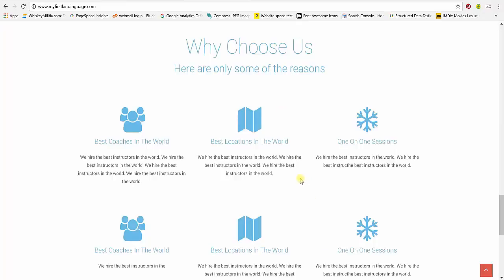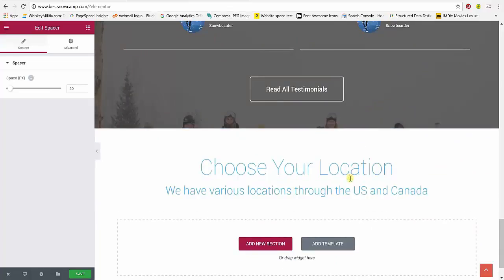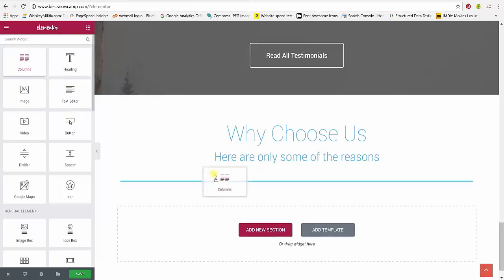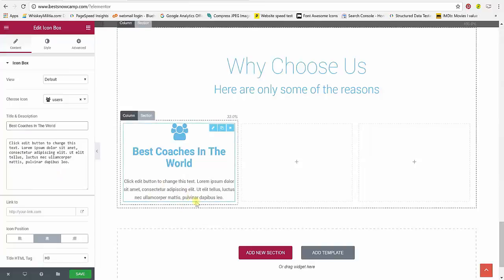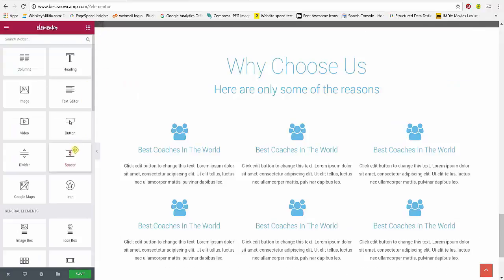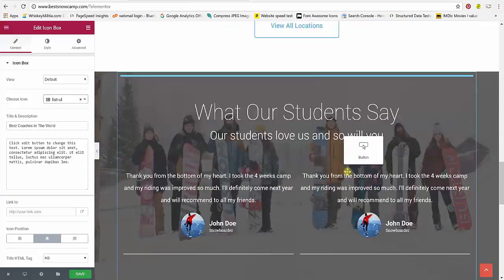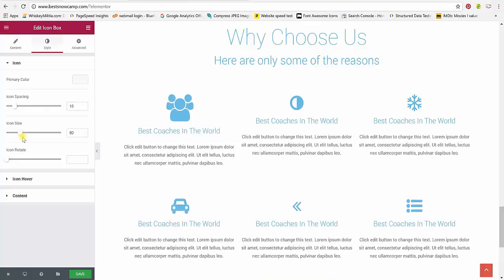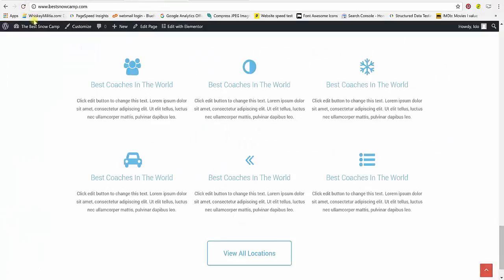WP All Sorts Lesson - 18 Bullet Point Section